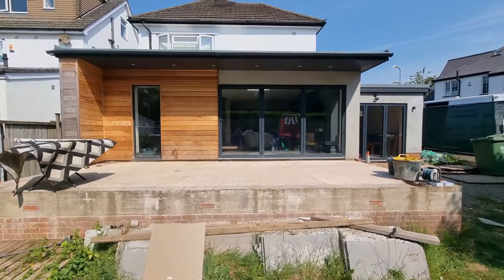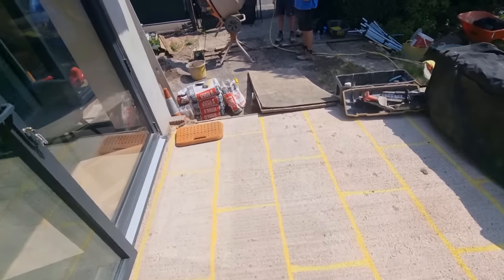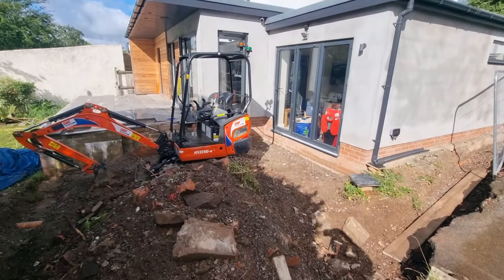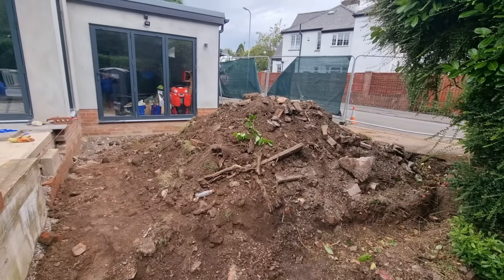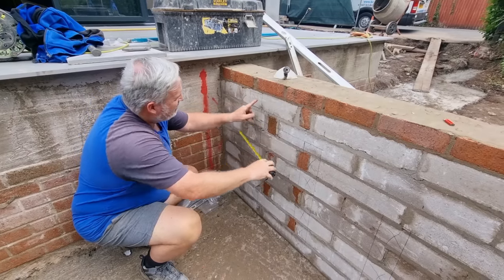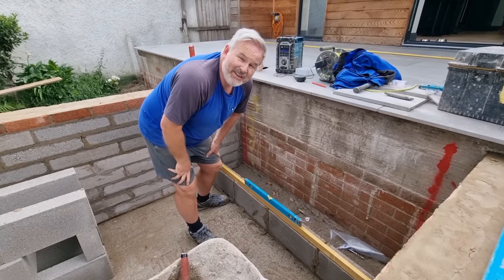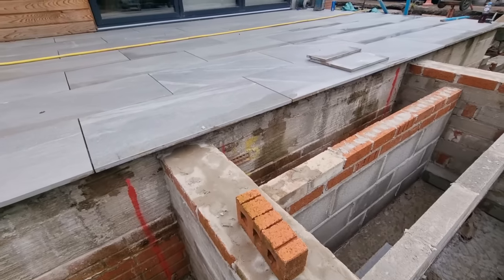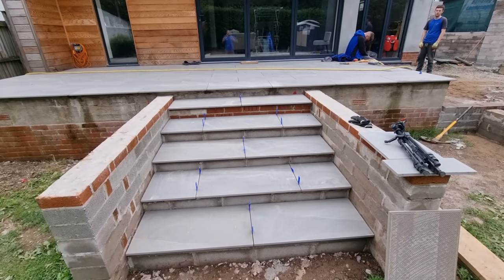Wall,Patio,Steps & Drive-New Job 🧱🧱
Wall ,Patio,Steps & Driveway
Join us starting our new job lots to get through on this one .
we also set out some steps and i share some tips on how to set the steps out .
For more information on Brickright find us on